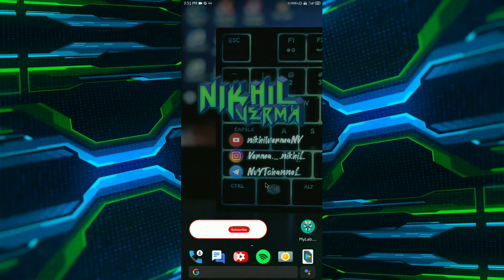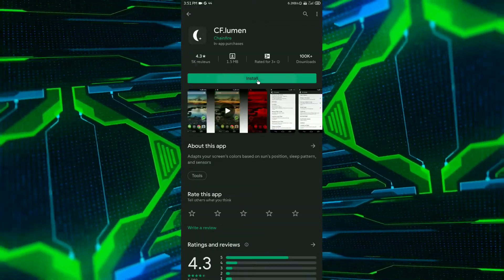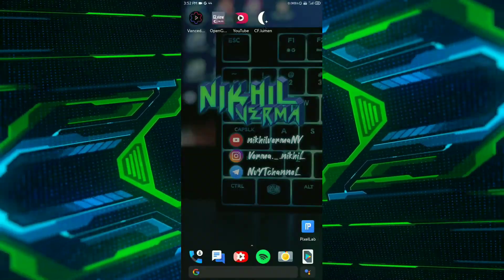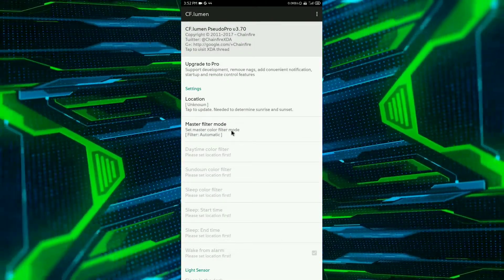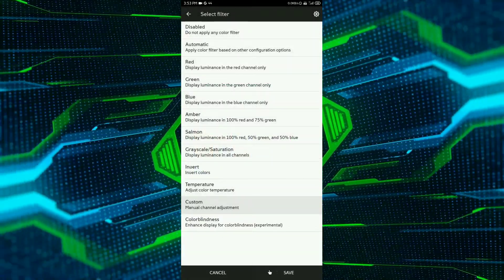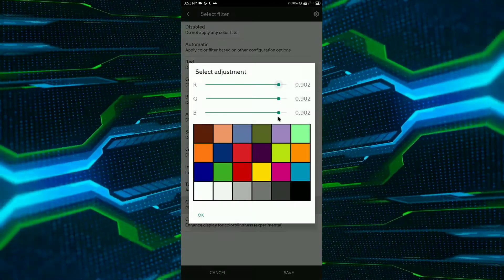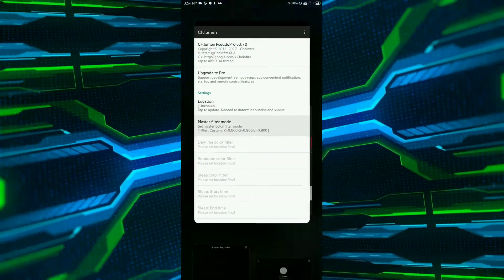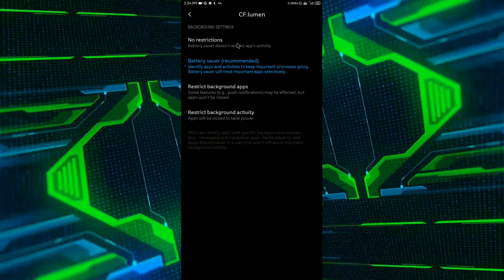How To Fix Screen-Burn Issue In Android Devices | Root / Non-Root (2020) 📱🔥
**REMOVE ALL BATTERY OPTIMIZATIONS ON THIS APP AND LET THE "CF.LUMEN" WORKS ALL THE TIME IN BACKGROUND**

For Android 9 | Use This Value :-
Red - 0.9
Blue - 0.9
Green - 0.9

For Android 10 | Use This Value :-
Red - 0.8/0.7
Blue - 0.8/0.7
Green - 0.8/07

For Root Users Use Cf.Lumen drivers
For Non-Root Users Use Rootless drivers

I can't guarantee whether this app will work in your phone or not but it is working in my phone 😉.

**You can also download all these file at my telegram channel**

How To Enable Extreme FPS With 16xMSAA In PUBGM| FPS Meter | PUBG Mobile 2020 | No BAN 🔥 :-